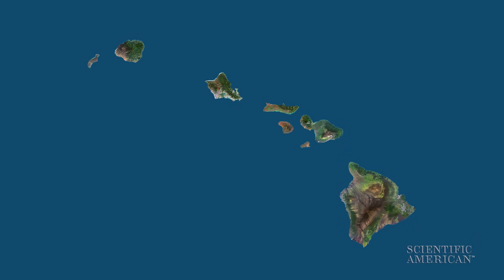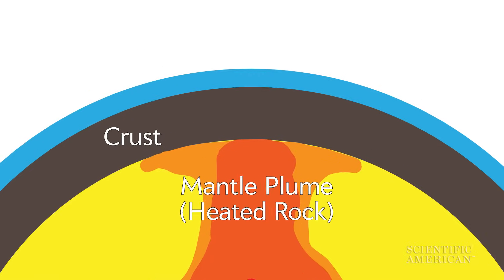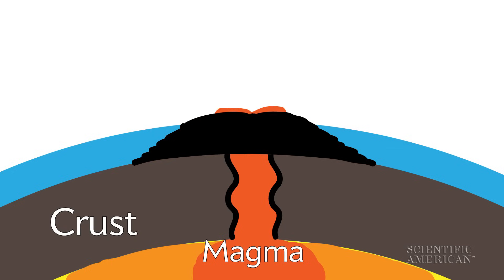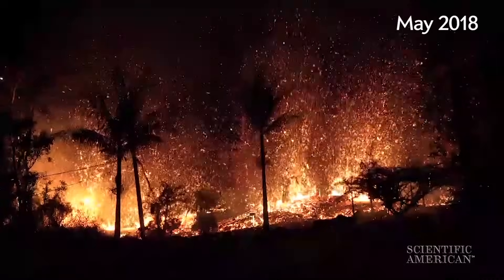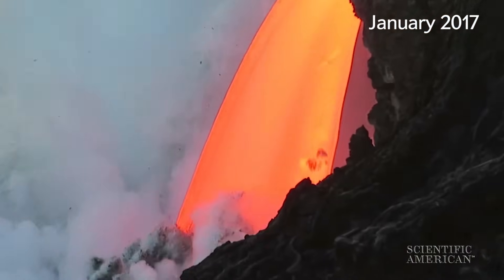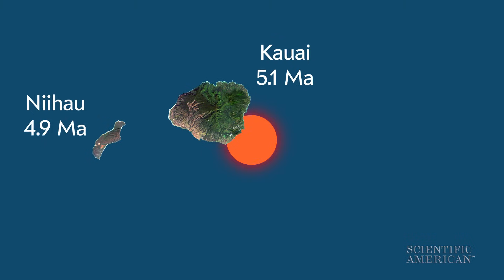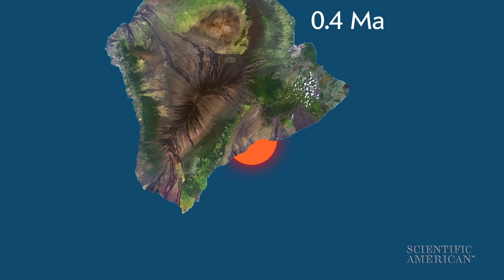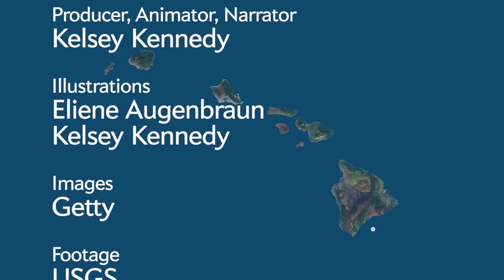How Did Hawaii Form?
The volcanic island chain was born when the Pacific tectonic plate drifted over a hotspot in Earth’s mantle.